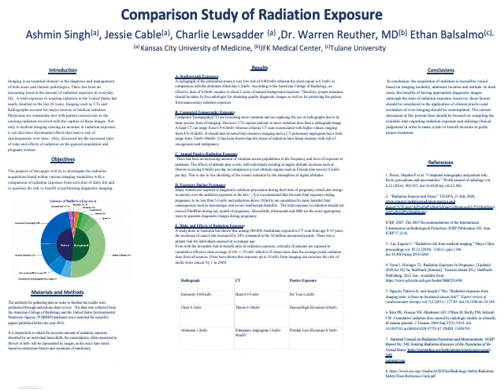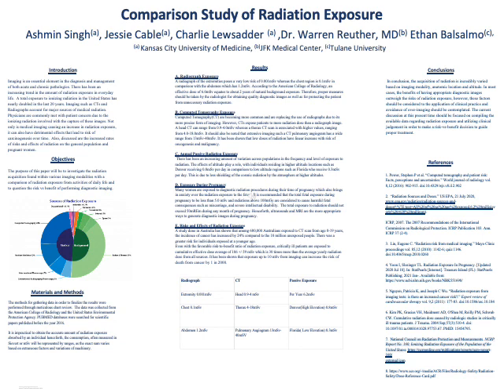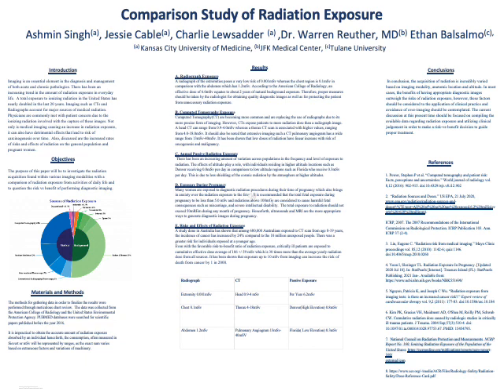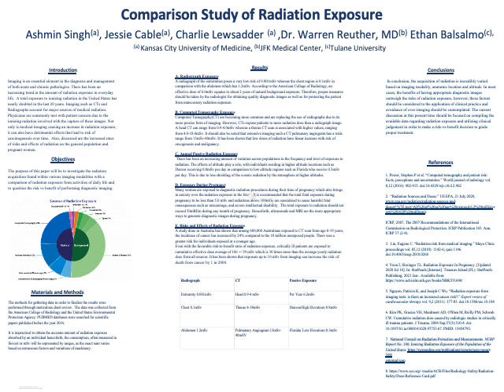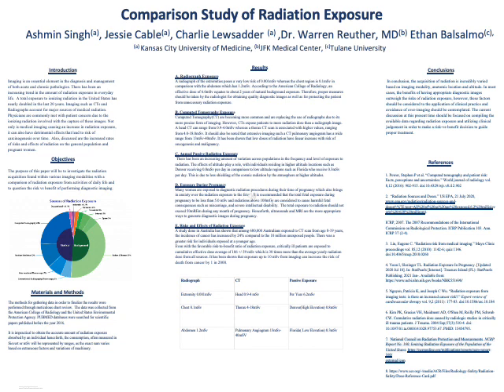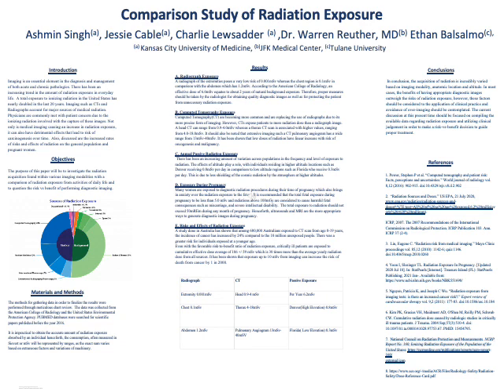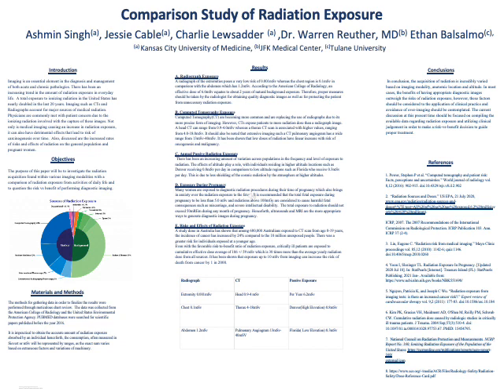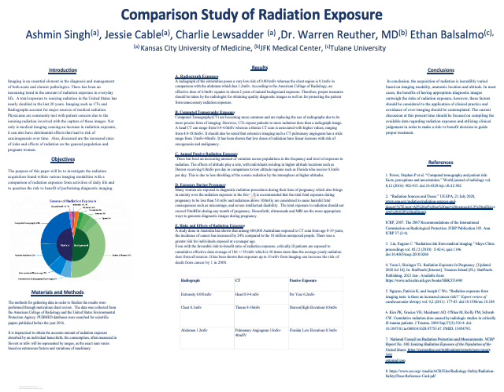Comparison Study of Radiation Exposure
2021 PBCMS Poster Showcase
Jessie Cable